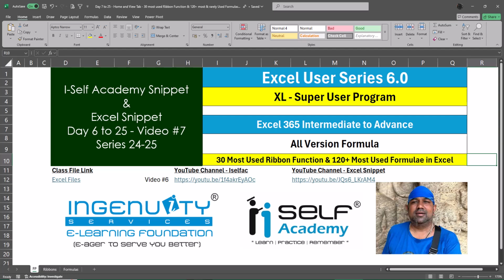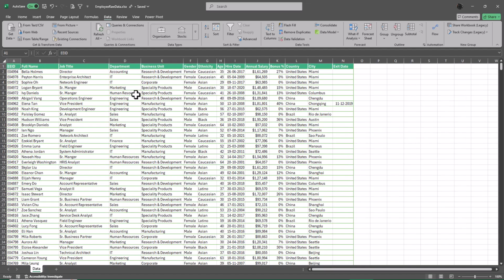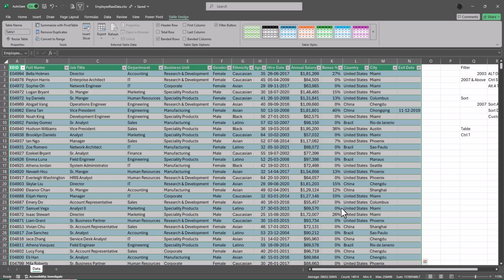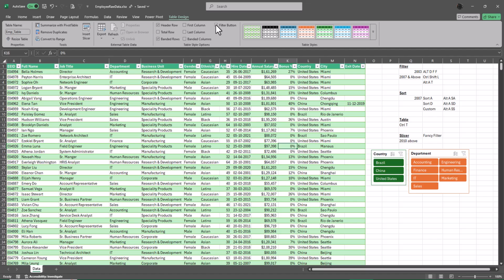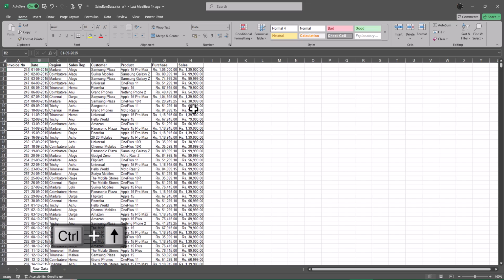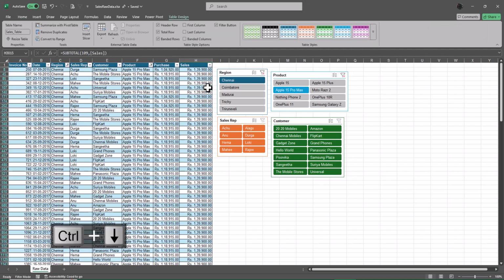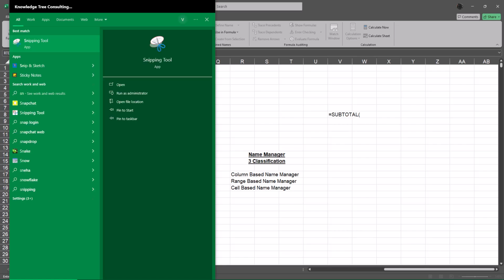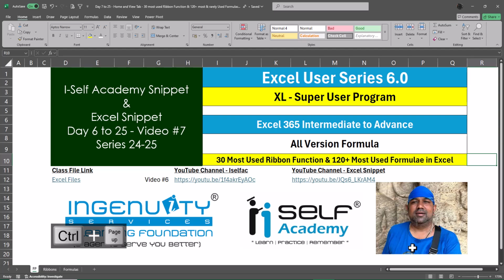XL Super User Series - EUS 6.0 - Excel User Series 6.0 - Introduction of Sort, Filter & Table XL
Training Topics - Introduction of Sort, Filter, Table & Slicers
Duration: 50 mins
Language: Tamil

Sorting in Excel
Sorting in Excel allows you to arrange your data in a specific order, either ascending or descending. Here's how to do it:

Select the data range: Choose the cells you want to sort.
Go to the Data tab: Click on the "Data" tab in the ribbon.
Click on Sort: Click on the "Sort" button in the "Data Tools" group.
Select the sort order: Choose whether you want to sort in ascending or descending order.
Filtering in Excel
Filtering in Excel allows you to narrow down your data to show only the records that meet certain criteria. Here's how to do it:

Select the data range: Choose the cells you want to filter.
Click on Filter: Click on the "Filter" button in the "Data Tools" group.
Select the filter criteria: Choose the criteria you want to use to filter your data, such as a specific value or a range of values.

Use the AutoFilter feature to quickly filter your data based on a specific column.
Use the Sort & Filter button in the "Data Tools" group to access both sorting and filtering features.

Table Feature in Excel
The Table feature in Excel allows you to easily format and manage your data in a table format. Here are some key benefits and features of using tables in Excel:

Benefits of Using Tables
Easy data management: Tables make it easy to manage and analyze your data.
Automatic formatting: Tables automatically apply formatting to your data, such as borders and shading.
Data validation: Tables can help you validate your data by checking for errors and inconsistencies.
To create a table in Excel, follow these steps:

Select the data range: Choose the cells that you want to include in your table.
Go to the Insert tab: Click on the "Insert" tab in the ribbon.
Click on Table: Click on the "Table" button in the "Tables" group.
Check the headers box: Check the box that says "My table has headers" if your data has headers.
Table Tools
Once you've created a table, you can use the Table Tools to customize and manage your table. The Table Tools include:

Design: Use the Design tab to change the appearance of your table, such as the border style and shading.
Layout: Use the Layout tab to manage the layout of your table, such as adding or removing columns and rows.
Table Features
Some other key features of tables in Excel include:

Filtering: Tables allow you to easily filter your data based on specific criteria.
Sorting: Tables allow you to sort your data in ascending or descending order.
PivotTables: Tables can be used to create PivotTables, which allow you to summarize and analyze large datasets.
Use meaningful headers: Use meaningful headers to make it easy to identify the columns in your table.
Use data validation: Use data validation to check for errors and inconsistencies in your data.
Use formatting: Use formatting to make your table easy to read and understand.

Name Manager in Excel
The Name Manager in Excel is a tool that allows you to manage and organize named ranges, formulas, and constants in your workbook. Here are some key features and benefits of using the Name Manager:

Benefits of Using the Name Manager
Easy reference: Named ranges and formulas make it easy to reference specific cells or ranges in your formulas.
Readability: Named ranges and formulas can make your formulas more readable and easier to understand.
Reusability: Named ranges and formulas can be reused throughout your workbook, reducing errors and improving consistency.
Accessing the Name Manager
To access the Name Manager, follow these steps:

Go to the Formulas tab: Click on the "Formulas" tab in the ribbon.
Click on Name Manager: Click on the "Name Manager" button in the "Defined Names" group.
Features of the Name Manager
The Name Manager allows you to:
Create new names: Create new named ranges, formulas, and constants.
Edit existing names: Edit the names, formulas, and references of existing named ranges and formulas.
Delete names: Delete named ranges and formulas that are no longer needed.
Filter and sort: Filter and sort the list of names to quickly find specific names.
Types of Names
The Name Manager allows you to create the following types of names:

Named ranges: Reference a specific range of cells.
Named formulas: Reference a specific formula or constant.
Named constants: Reference a specific constant or value.
Scoped names: Names that are scoped to a specific worksheet or workbook.